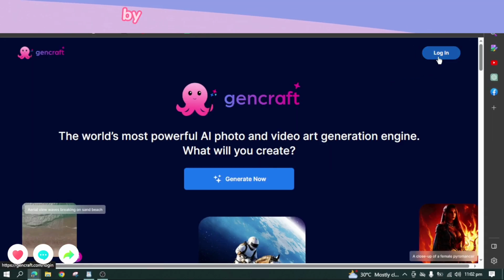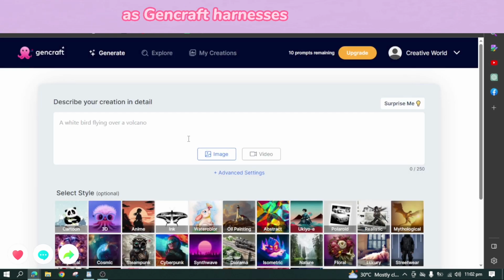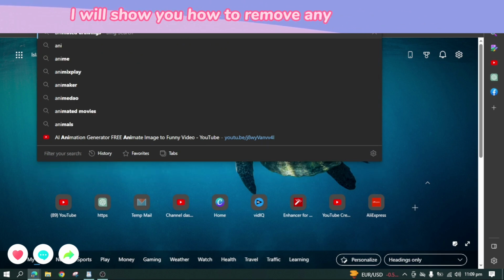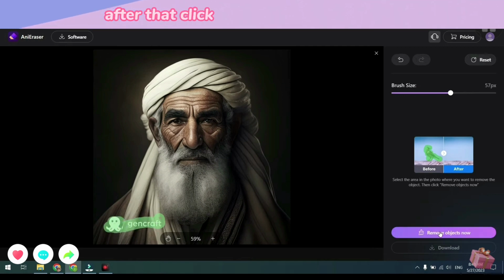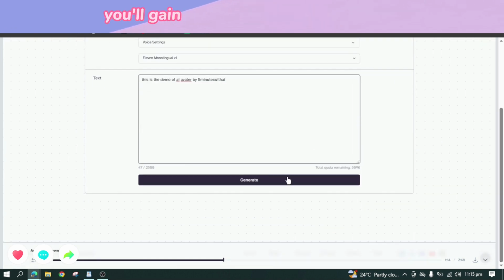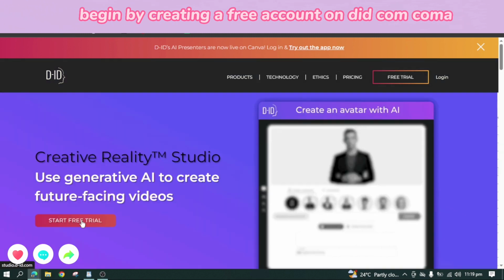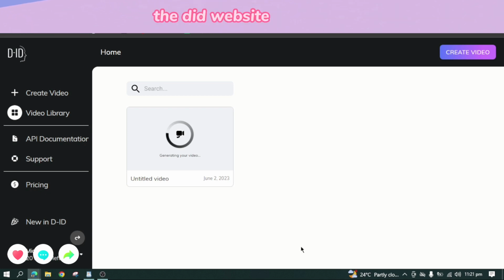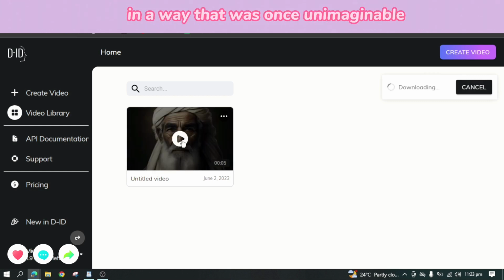How to Create a Talking Photo AI Avatar in Just 2 Minutes Using Free AI Tools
In this tutorial, we'll show you how to create a talking photo AI avatar in just 2 minutes using free AI tools. With this technique, you can bring any photo to life and make it speak using artificial intelligence. No prior experience or technical skills are required, and all the tools we'll be using are completely free.

We'll start by introducing you to the AI tools we'll be using and showing you how to upload your photo. Then, we'll guide you through the process of adding a voice to your avatar and customizing its appearance. Finally, we'll show you how to export your avatar and use it in your videos, presentations, or social media posts.

Whether you're a content creator, marketer, or just someone who wants to have fun with AI, this tutorial is for you. So, grab your favorite photo and let's get started!

- AI avatar
- Talking photo
- Free AI tools
- Gencraft
- Anieraser
- D-ID
- Artificial intelligence
- Video creation
- Content creation
- Marketing
- Tutorial
- How-to
- Quick and easy
- Beginner-friendly
- Voiceover
- Customization
- Exporting
- Online tools
- Digital media